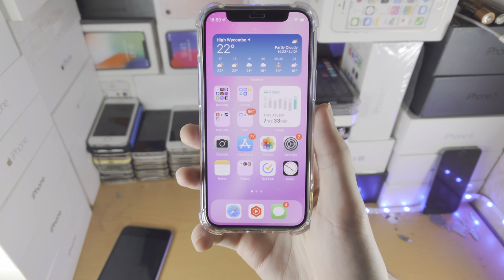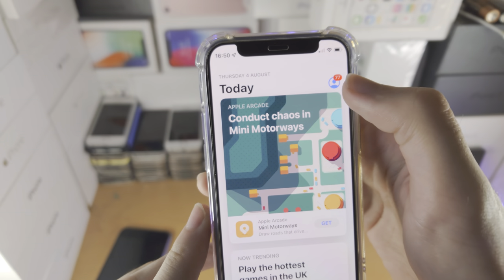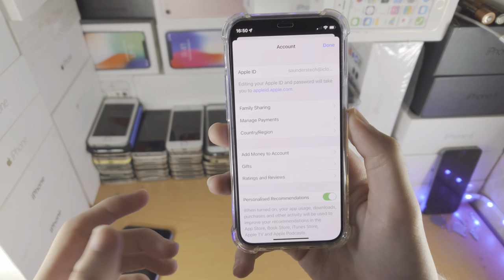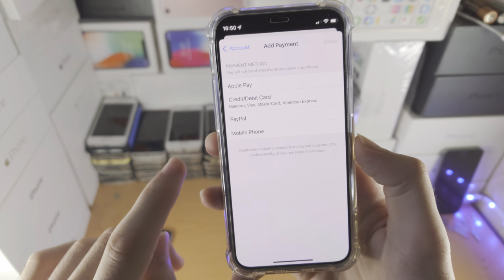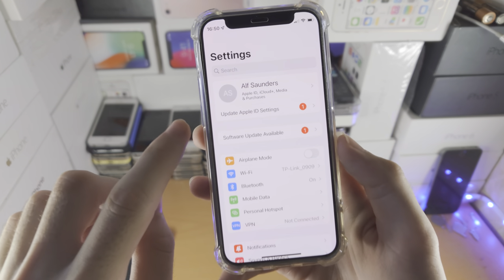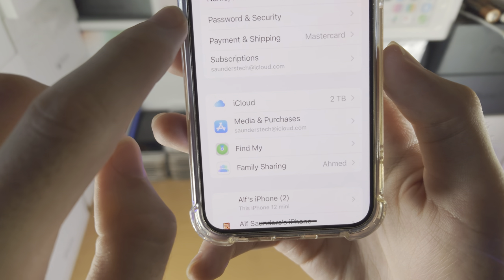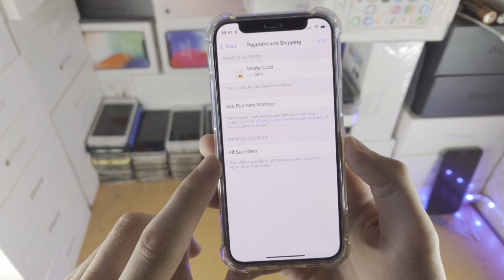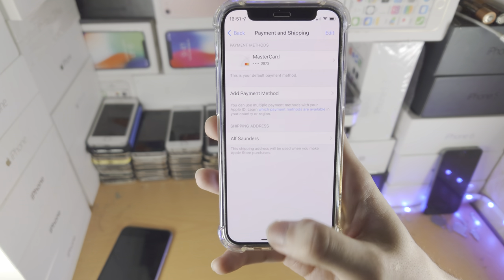How To Add Payment Method on iPhone! [to App Store/Apple Store]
iPhone add payment method | How to add payment method on iPhone! Do you own the iPhone and want to add payment method? If so, this video is for you! I will teach you how to add payment method on iPhone in this tutorial. By the end of this guide, you will learn the exact steps required in order to add a payment method in the iPhone!